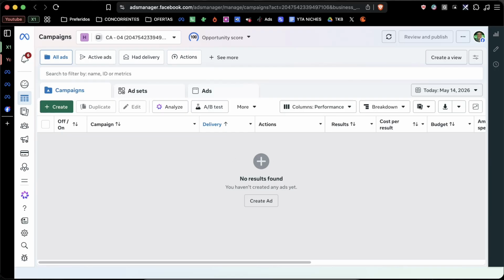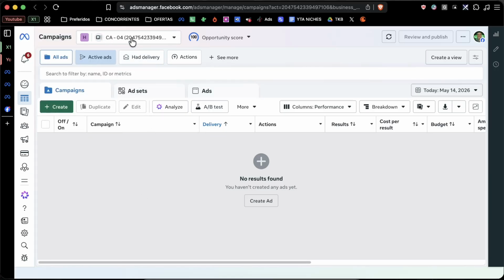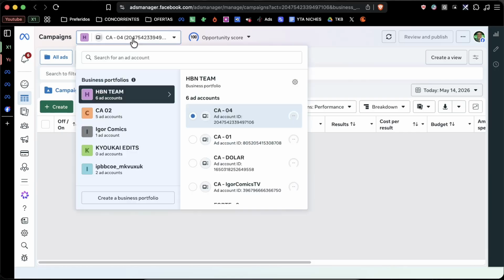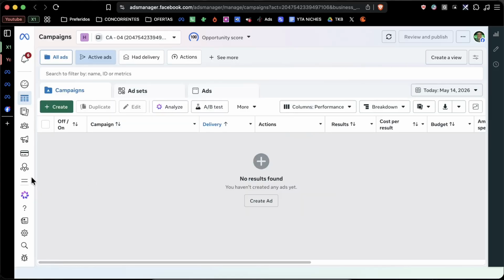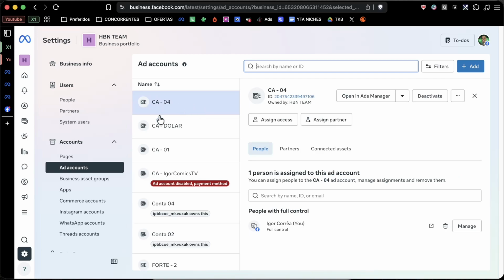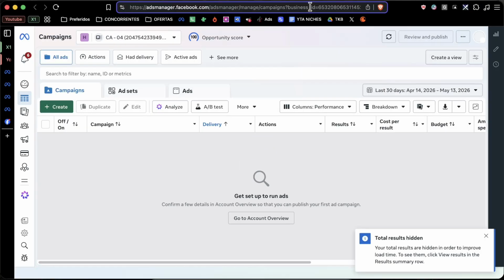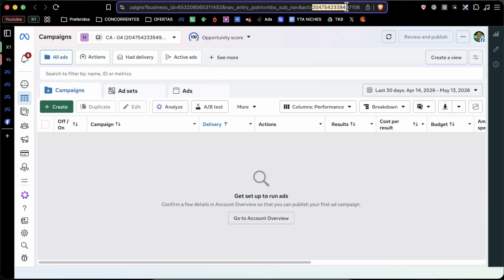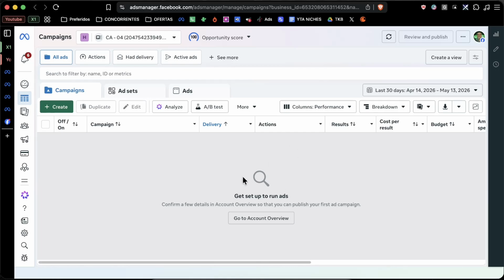HOW TO FIND FACEBOOK AD ACCOUNT ID (STEP-BY-STEP GUIDE 2026)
How to find Facebook Ad Account ID in 2026.

In this step-by-step tutorial, you’ll learn how to locate your Facebook Ad Account ID inside Meta Ads Manager and Meta Business Suite. This beginner-friendly guide covers desktop and mobile methods, account settings, and troubleshooting tips.

In this video, you’ll learn:

How to find your Facebook Ad Account ID

How to locate Ad Account ID in Meta Ads Manager

How to access Meta Business account settings

How to copy and share your Ad Account ID

How to identify multiple ad accounts in Meta

How to use Ad Account ID for support and integrations

How to fix missing Ad Account information

Common Meta account issues and how to fix them

This tutorial is beginner-friendly and perfect for advertisers, agencies, marketers, and business owners using Facebook Ads.